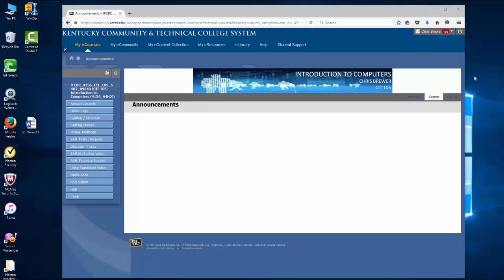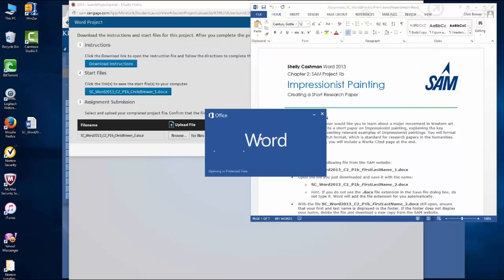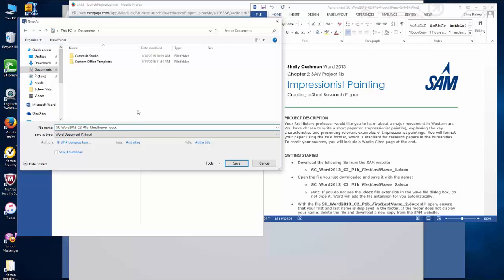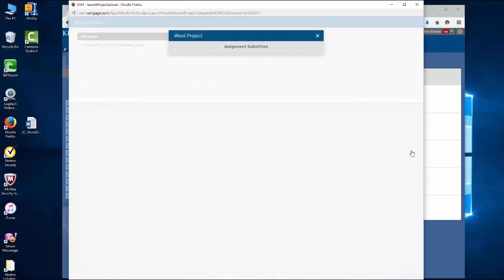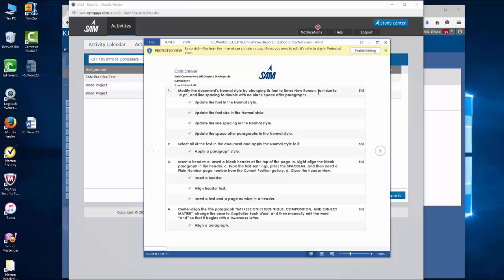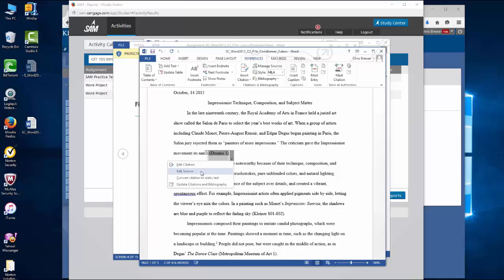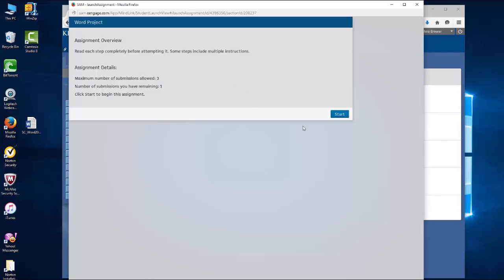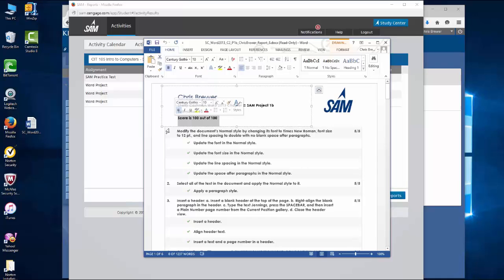Doing a SAM Project